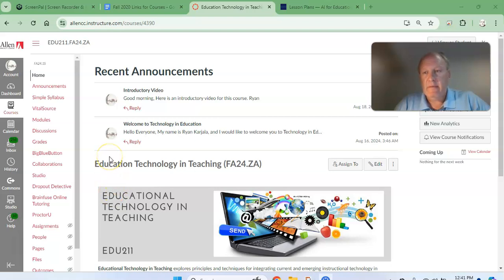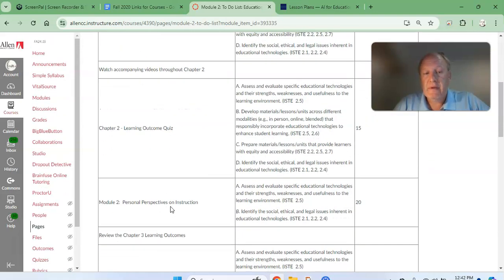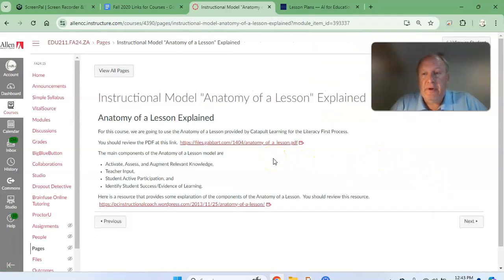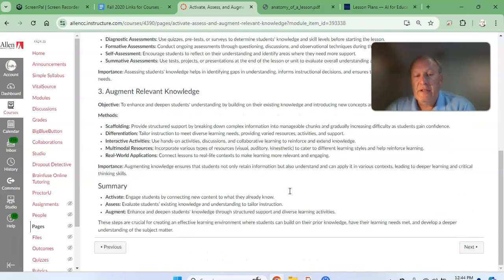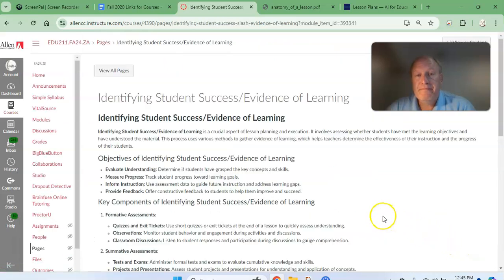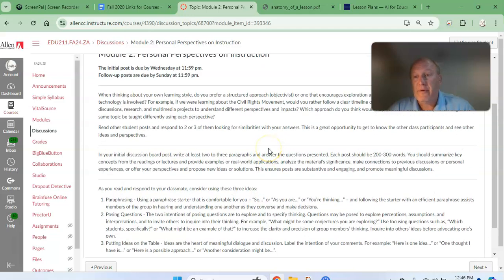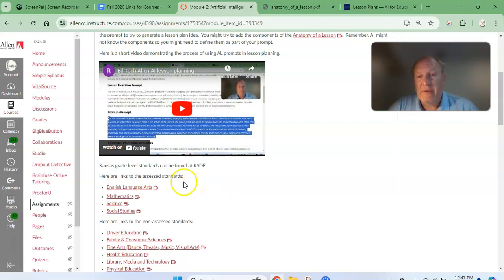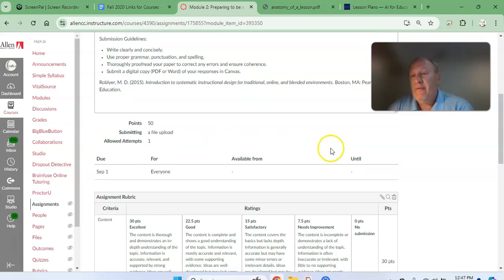Ed Tech Allen Week #2 Video F24